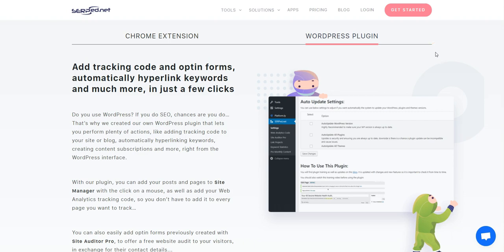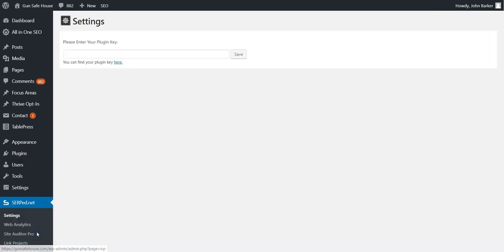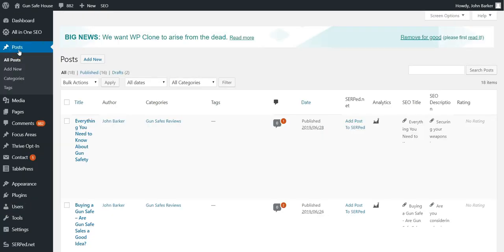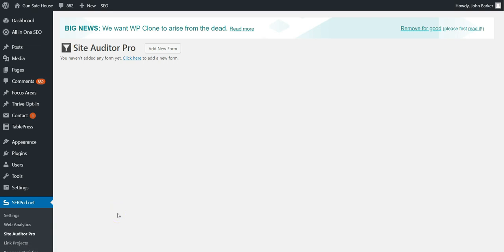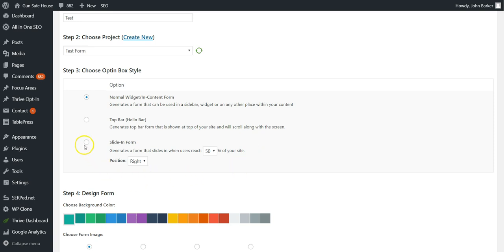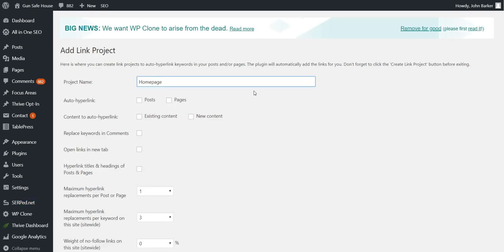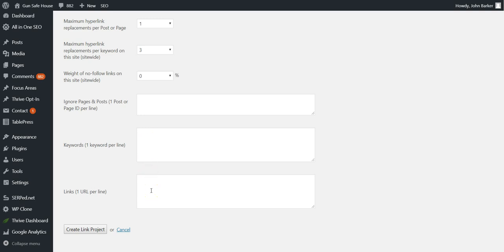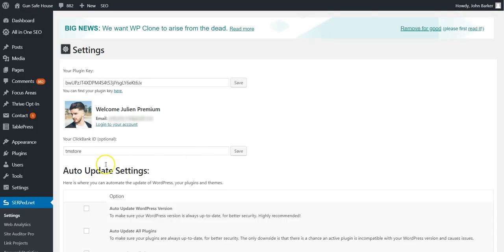How to Use the SERPed WordPress Plugin 🔌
Did you know SERPed has a WordPress plugin? If you don't, tune in to our video to find out about how to use this plugin. Your SEO work will become a lot easier if you do!

To begin, find your API key at the API/Plugins tab. To download the plugin, go to the Tools menu, and under Other Tools you'll find WP Manager. This will take you to your WordPress account in which you can download the plugin.

Once done, go to your WordPress backoffice and click on Plugins on the left hand side menu. Then, click on Add Plugin. This new menu will allow you to upload the plugin, you just need to pick the .zip file from your desktop or laptop. Click on the Install Now button. Then, click on Activate Plugin.

When the plugin is activated, simply click on the SERPed.net button in the left hand side menu and paste the API Key you got from SERPed. Once you've got the API Key, click on Save.

Be careful when setting up the update options. The best way would be to tick all the checkboxes to update the WordPress version, the plugins, and the themes, but be aware that this might break some functionality if your website is not fully updated.

To set up the plugin correctly, remember you have to add the website on Site Manager (on SERPed). Once you have your website on Site Manager, you should be able to use the plugin on it.

Once you have everything in place, go to the All Posts page and click on the Add to SERPed button on the post you want to check stats for. Then, click on Add Inner Page. You can also select the Add Keywords To Rank Tracker option to get targeted data according to the right keyword.

From here on, it's all smooth sailing. We hope you've enjoyed this tutorial!

Click here to log in and give the SERPed WordPress plugin a try